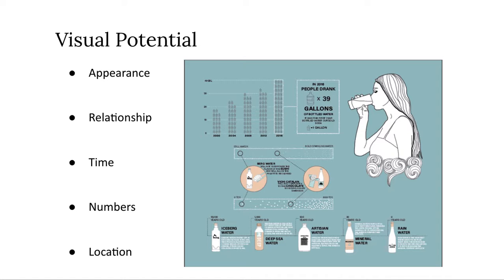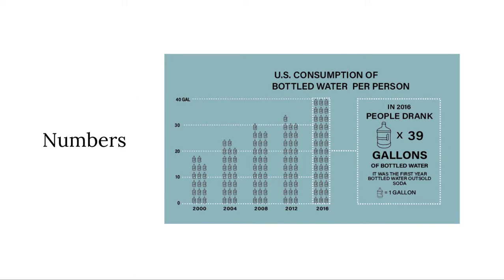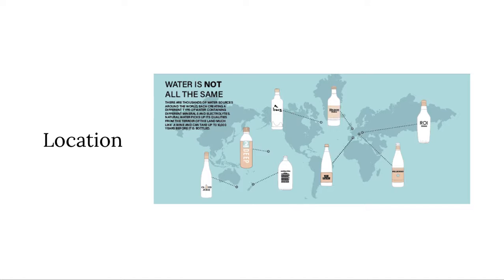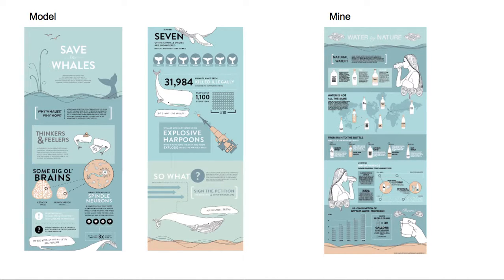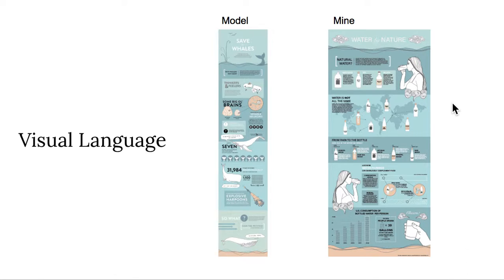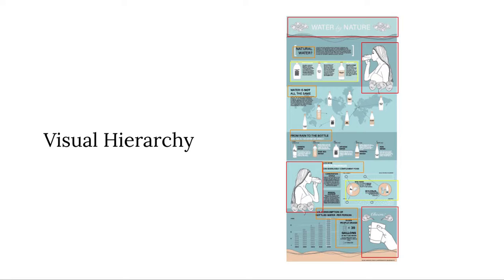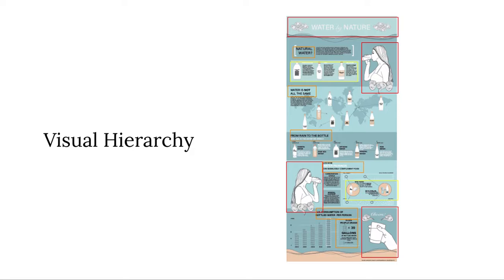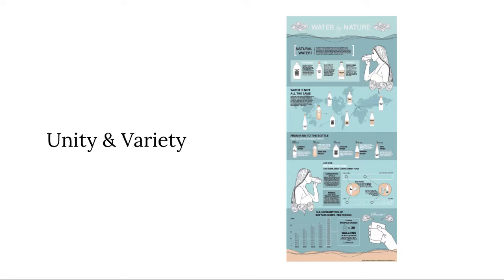Nicole Wood Final Video Info 362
My Final Project for Info 362